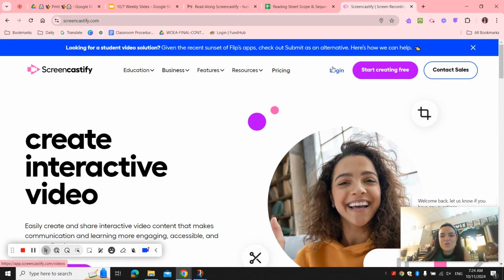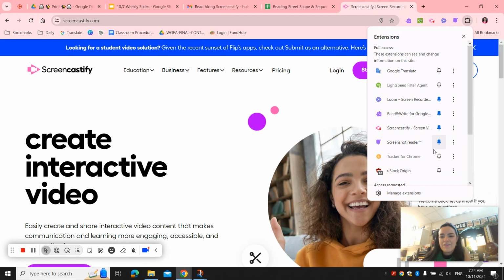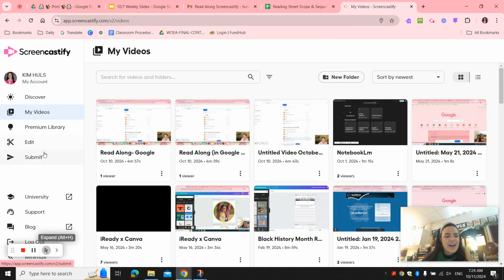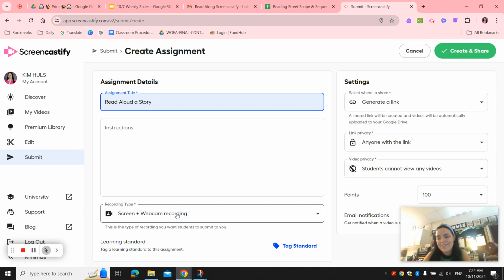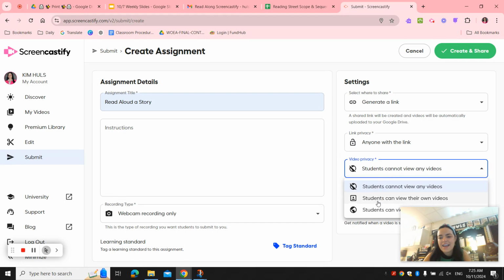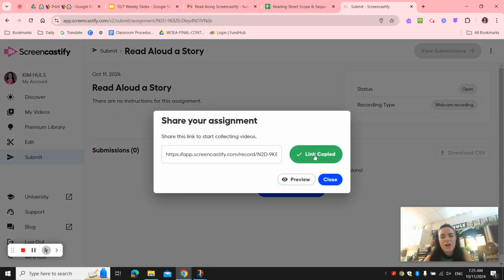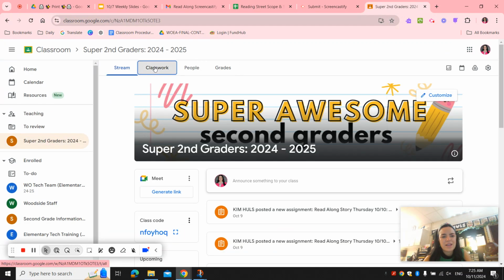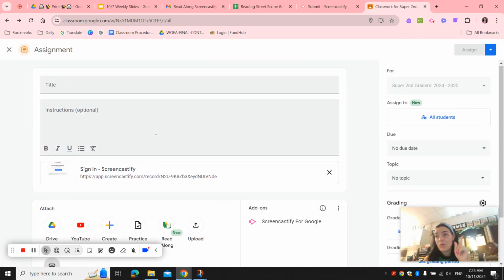Screencastify Submit Tutorial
This video will show a teacher how to use Screencastify Submit.